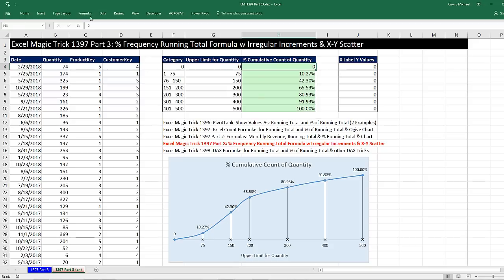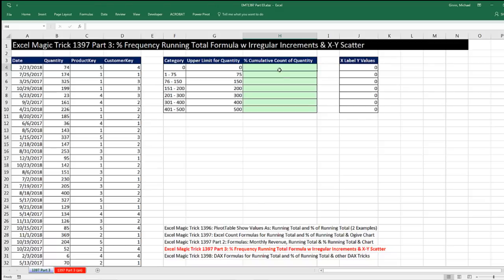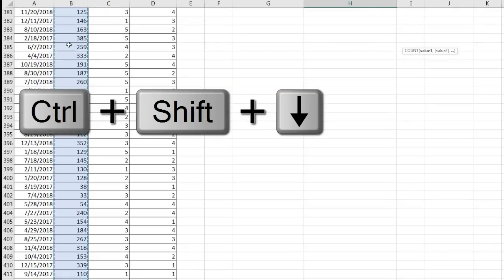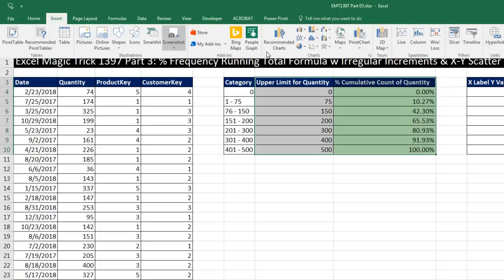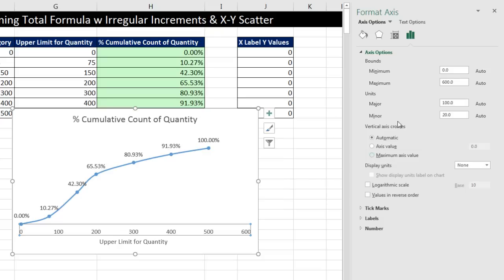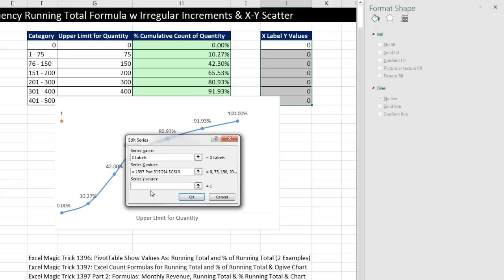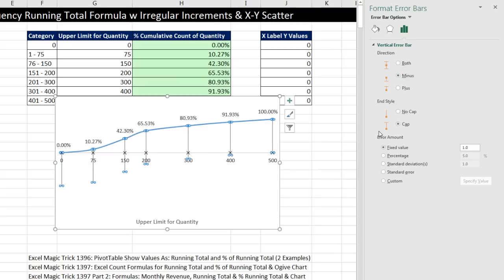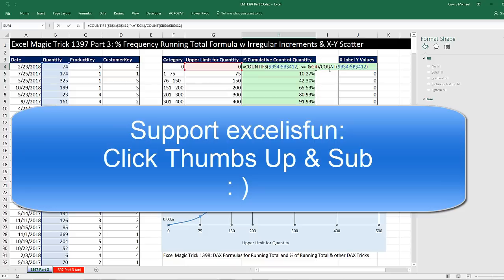Excel Magic Trick 1397 Part 3: % Cumulative Frequency Formula & X Y Chart for Irregular Increments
See how to create a formula for % Running Total when the Increments are Irregular. Also see how to create an X-Y Scatter “Ogive” or % Cumulative Frequency Chart:

1. (00:14) Introduction.
2. (01:29) COUNTIFS & COUNT formula for % Cumulative Frequency or % Running Total for Counting
3. (04:36) X Y Scatter Chart for Ogive Chart or % Cumulative Frequency Chart
4. (11:54) Summary

Reference Videos:
Excel Magic Trick 1396: PivotTable Show Values As: Running Total and % of Running Total (2 Examples)
Excel Magic Trick 1397: Excel Count Formulas for Running Total and % of Running Total & Ogive Chart
Excel Magic Trick 1397 Part 2: Formulas: Monthly Revenue, Running Total & % Running Total & Chart
Excel Magic Trick 1398: DAX Formulas for Running Total and % of Running Total & other DAX Tricks